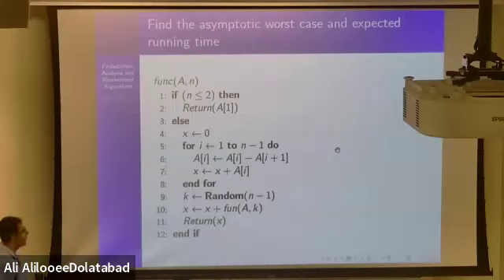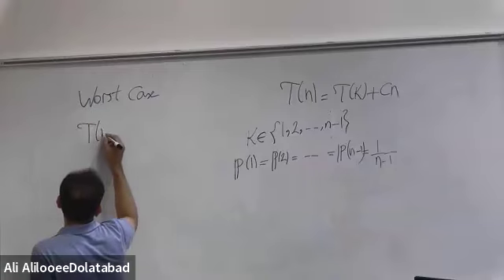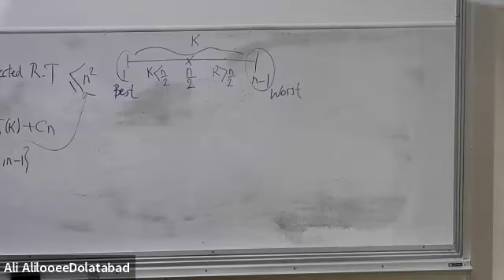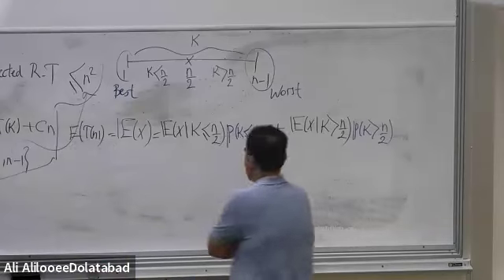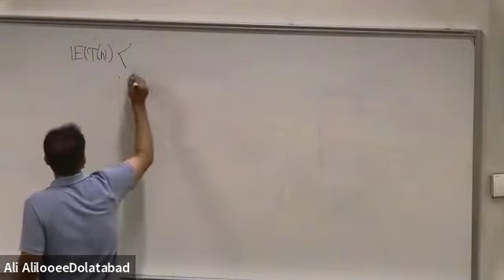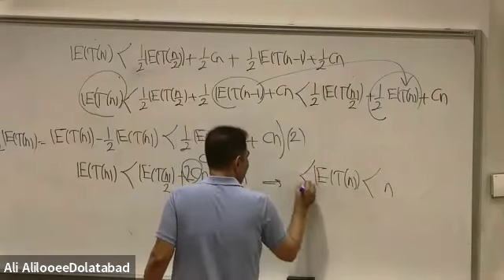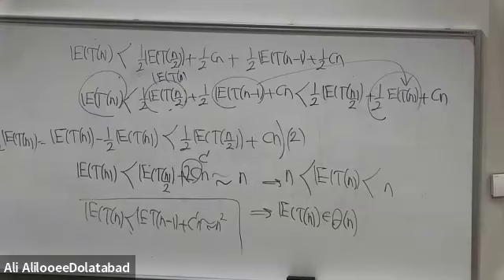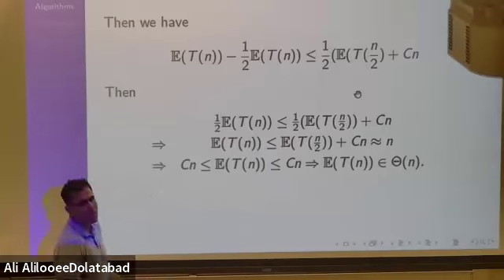Worst and Expected Case Analysis of a Recursive Algorithm with Randomized Input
In this video, we analyze the worst-case and expected-case time complexities of a recursive algorithm that features a loop and a randomized recursive call. We break down the algorithm's behavior, explain how to derive the recurrence relations, and solve them to understand both the worst-case and expected-case performance. By exploring how the randomness in the recursive call affects the algorithm's efficiency, we provide valuable insights into its practical performance and the impact of recursion depth on overall complexity.